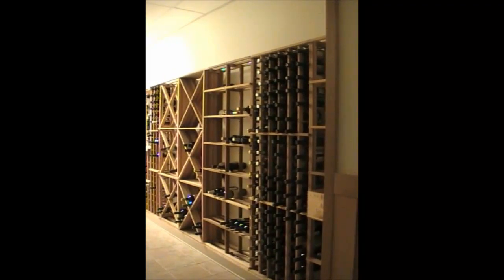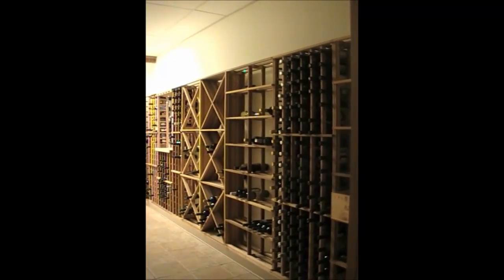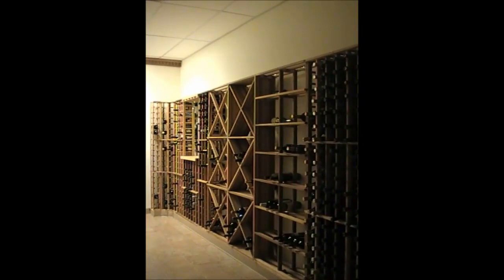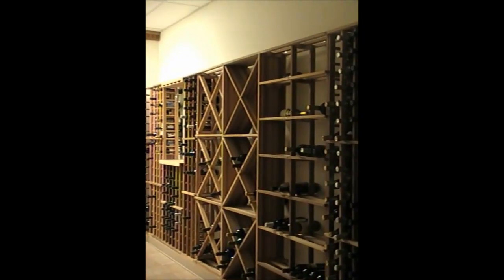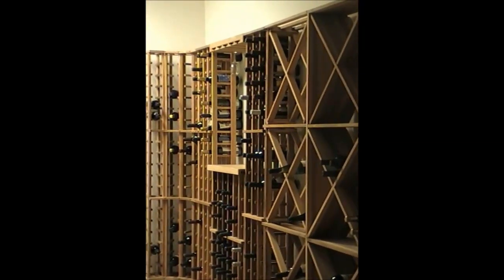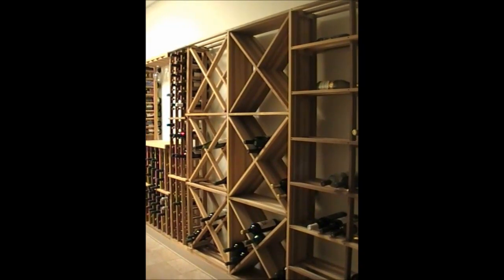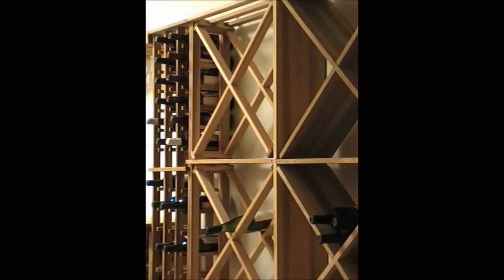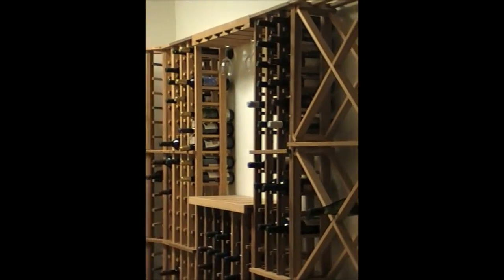View Our Traditional Redwood Series Wine Racks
Take a short walk through of one of our Traditional Redwood Series wine cellars, constructed of six foot tall, short depth wine racks in multiple wood and stain options.